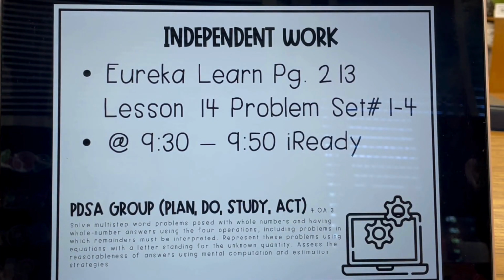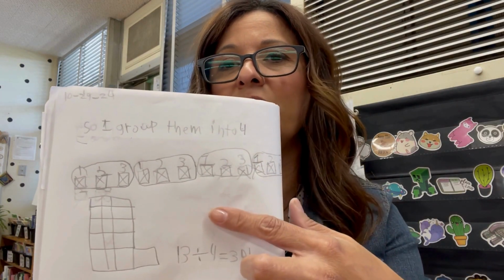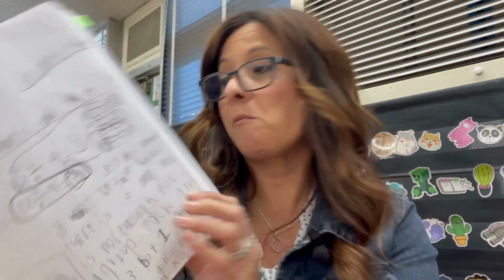Picture Day, Planning for Division in Eureka Math, Halloween & More! | A Day in My Life Teacher Vlog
Come along for two jam-packed days in the life of a teacher! This Tuesday and Thursday are packed with school picture day memories, Eureka Math lesson planning, and a (teacher tip) creating a multiplication chart that helps students succeed year after year. Get a behind-the-scenes look at our Halloween festivities, complete with a fun school parade and classroom table reorganization. Plus, for a special twist, I reveal my kindergarten picture and share how I looked as a first-year teacher. (Vlog 3) is full of insights, surprises, and all the coffee needed to power through a busy school week!

Chapters
0:00 Intro
0:56 Throwback Pictures
1:23 School Photo Day
1:31 Pre-Math Chat
2:56 Eureka Lesson Plan
5:06 Student Math Examples
6:14 End of the Day Recap
6:30 Halloween Chat
7:19 Classroom Table Setup
7:53 Planning Ahead Chat
8:26 Brief Clip Halloween Parade
8:32 Today's Math Lesson
9:17 Multiplication Strategies Chart
10:28 New Classroom Table Layout
11:18 End of the day Wrap-Up